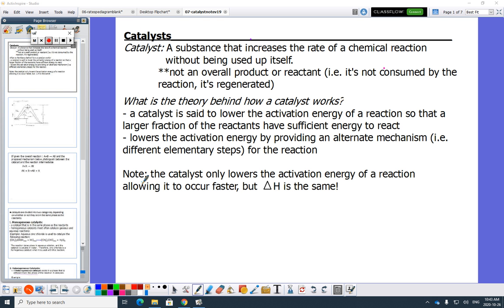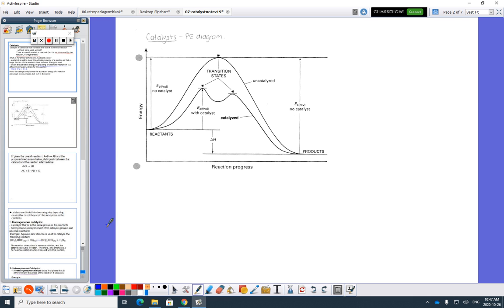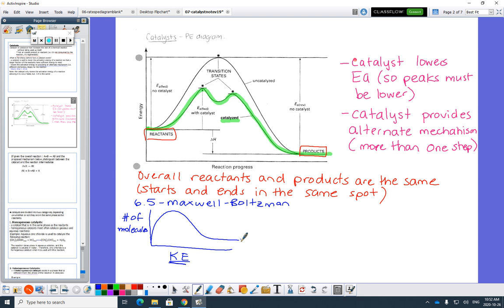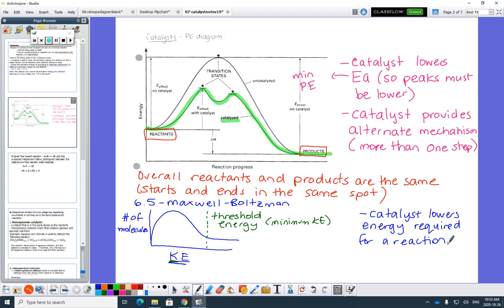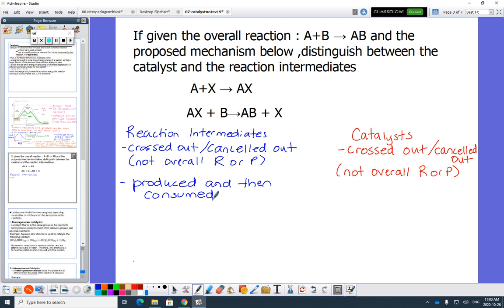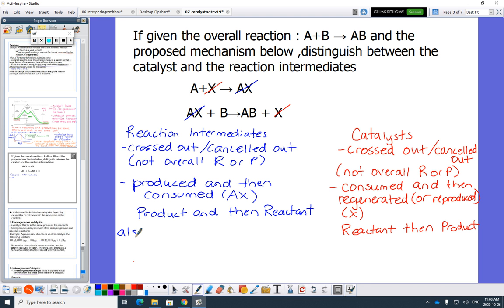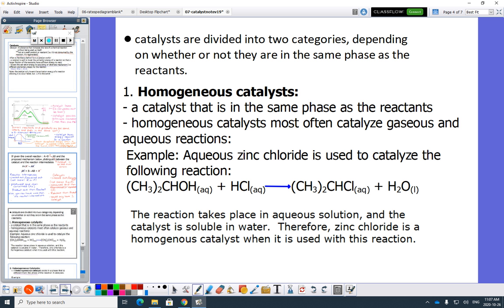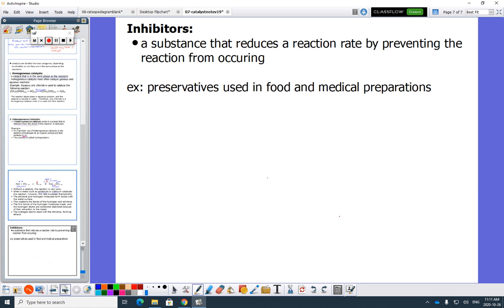Catalysts video lesson